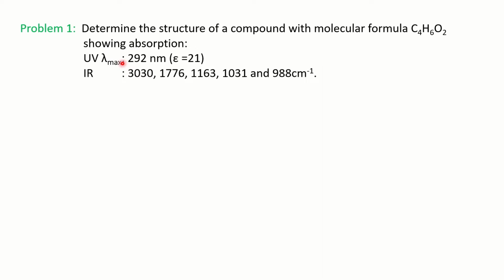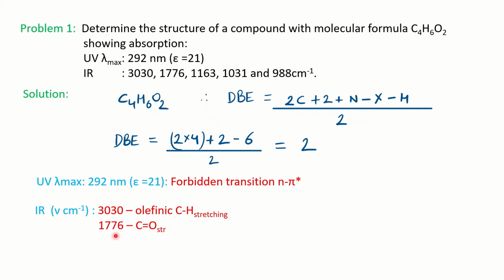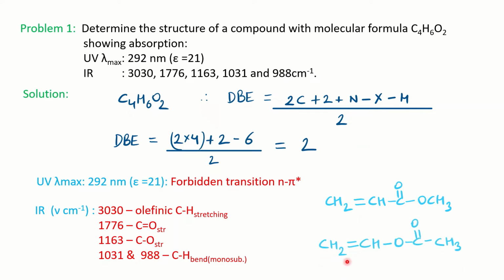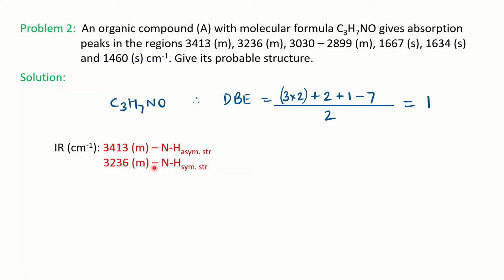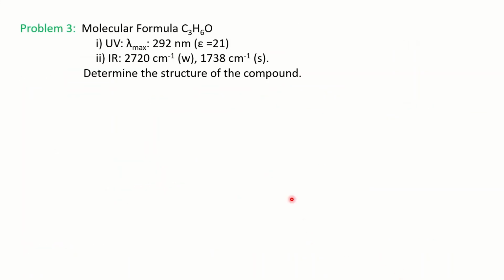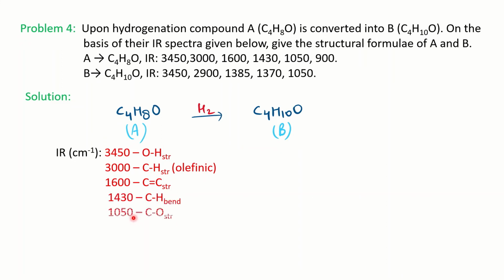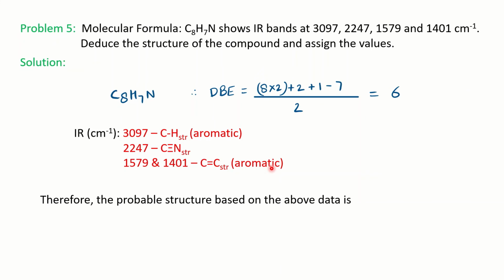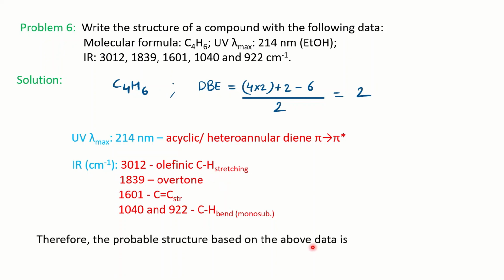IR Spectroscopy | Structure Determination of unknown molecule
The video will guide you to identify the structure of an unknown molecule with the help of UV and IR data given.